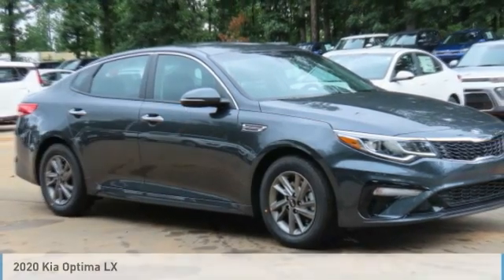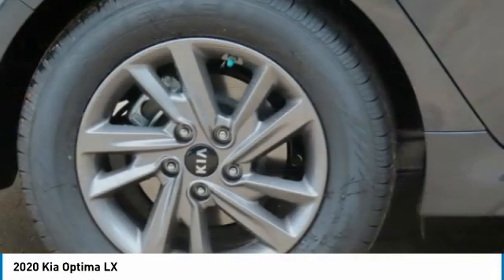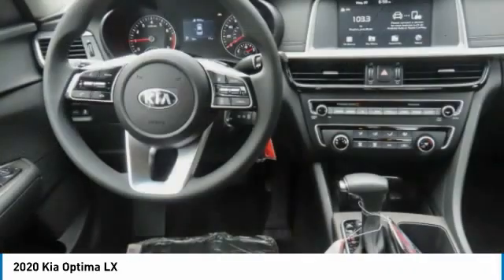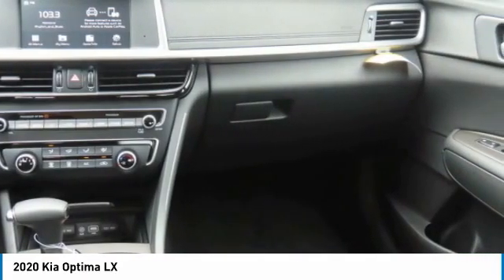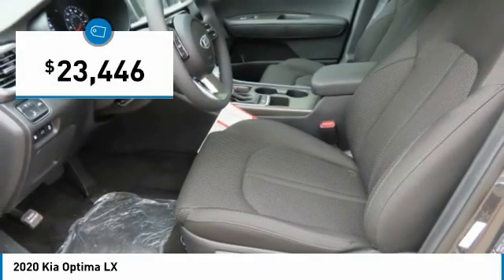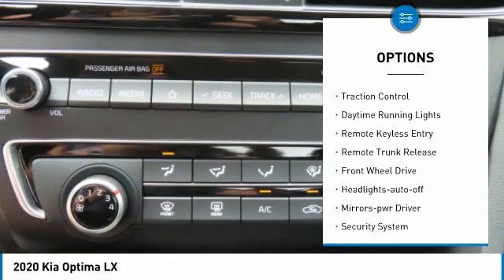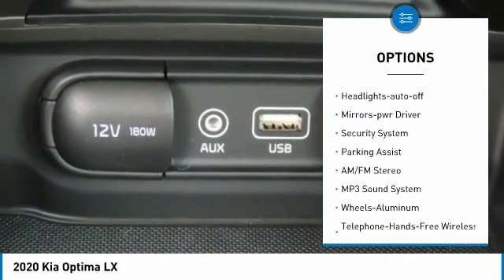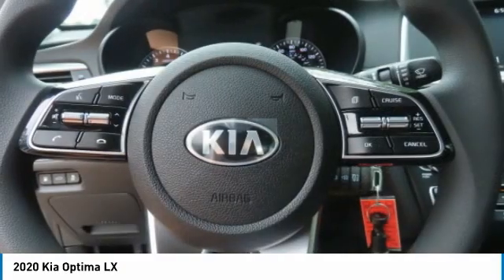2020 Kia Optima McDonough GA 6242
2020 Kia Optima LX

Sons Kia
100 Sons Drive